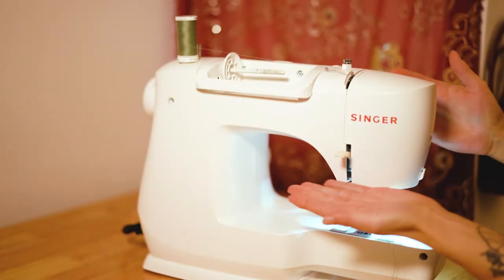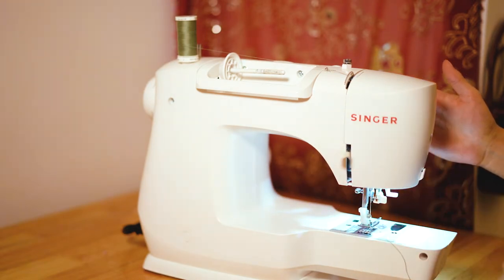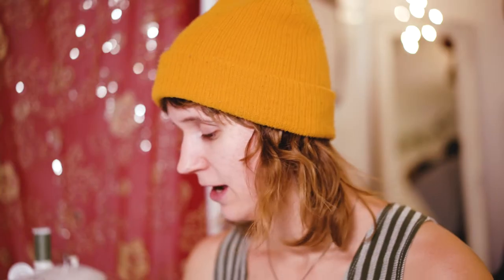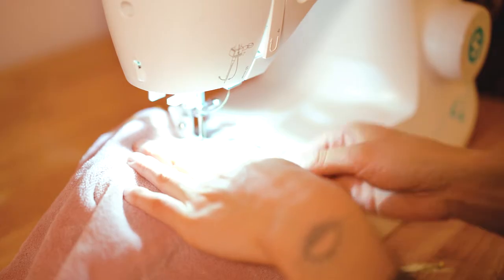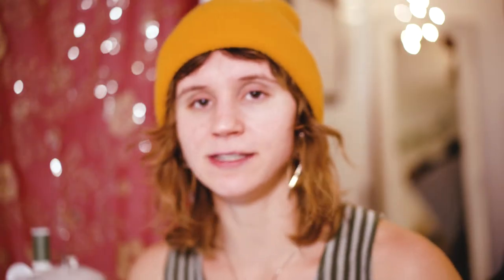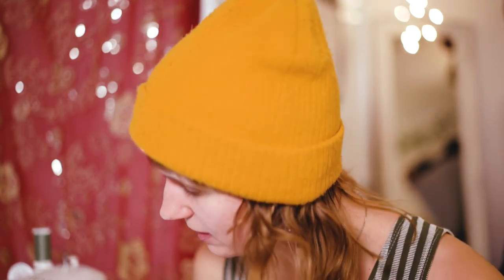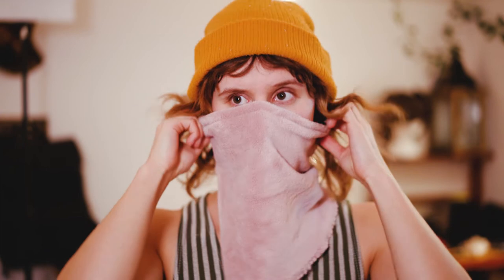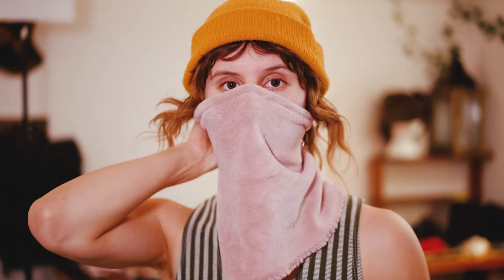Sewing a cowl neck scarf to Lofi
Sewing Asmr and Lofi
Talking about how I made a Cowl neck scarf from a blanket